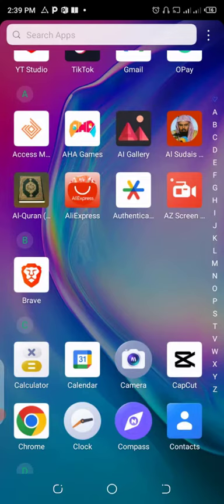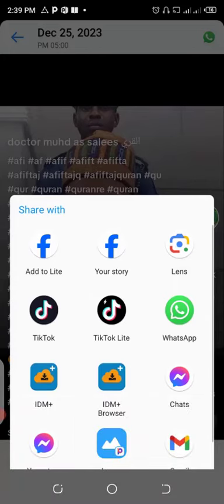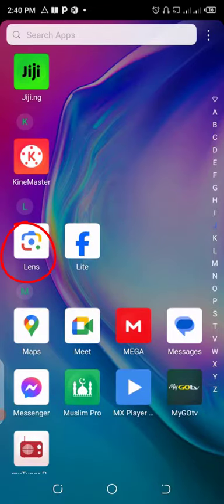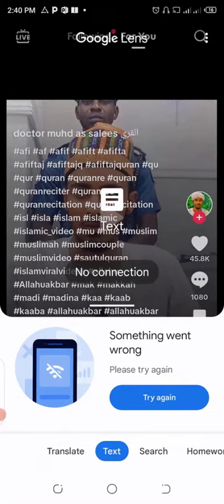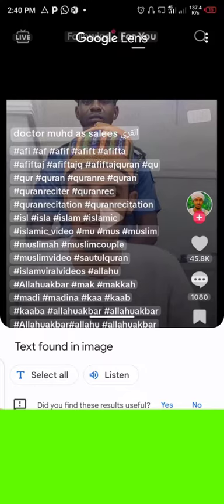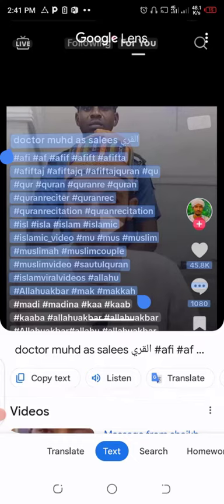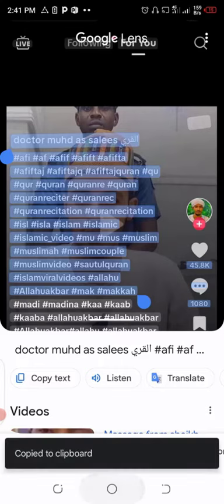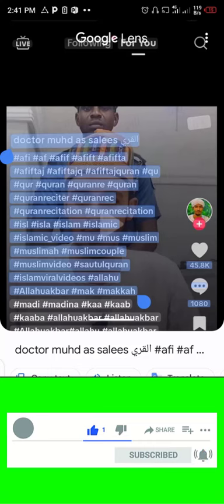⏩ NEW TRICK_ How to Copy Text From Image 2024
How to Copy Text From Image
Hello, welcome to this channel, in this video I will walk you through how to copy text from image using google lens method.

We shall look into how to copy text from image for free. Sometimes with have a document that has text that we would like to edit and I will show you step by step on how to copy this text from a image and make it editable in a word document.

how to copy text from a blocked website in chrome,
how to copy text from image in photoshop,
how to copy text from restricted telegram channel,
how to copy text on laptop hp,
how to copy text from image on iphone x,
how to copy text from instagram post,
how to copy text on iphone,
how to copy text from image on samsung,
how to copy text from pdf in mobile,